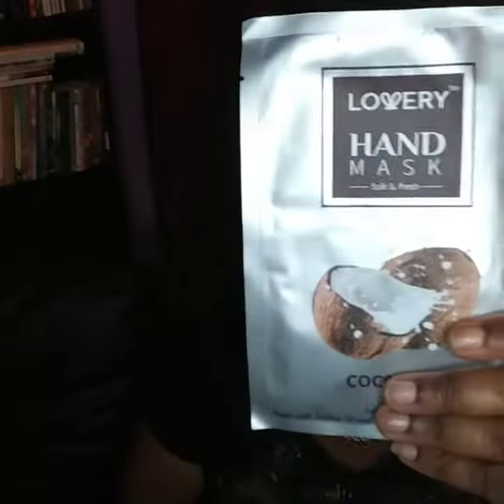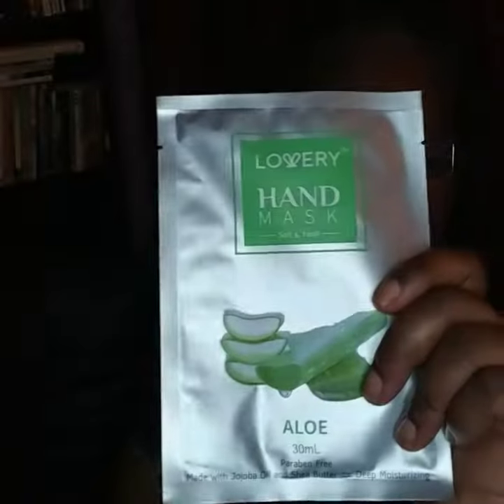LOWERY HAND MASK SET SOFT & FRESH/TRY IT SAMPLING